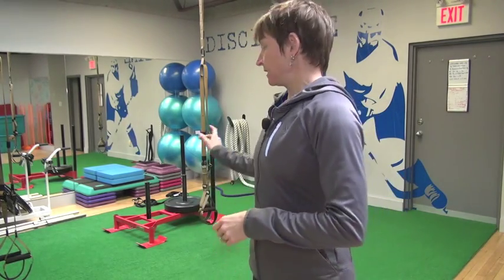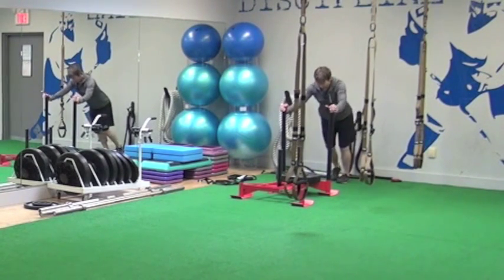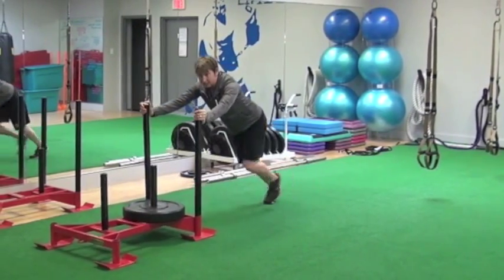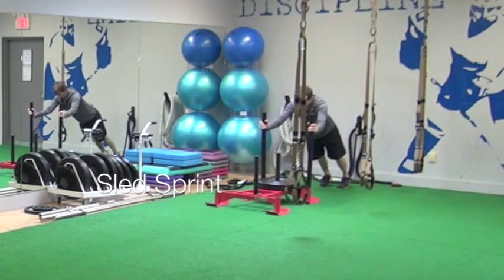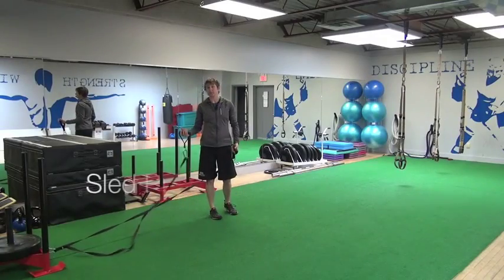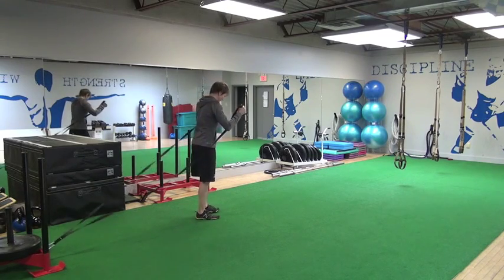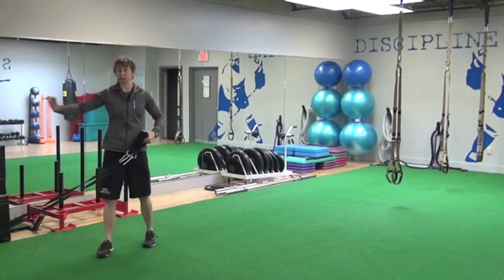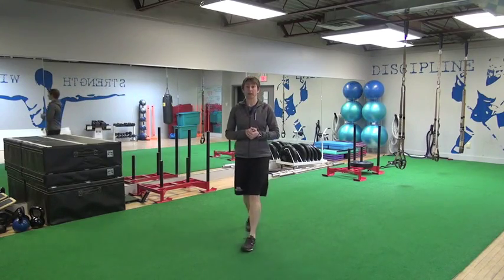Hockey Speed Training - 4 Ways To Use The Sled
Maria Mountain, MSc gives you four ways to incorporate sleds into your hockey speed training.  The sled is a great tool for building leg power for hockey and it also requires dynamic core stabilization.

She also tells you how to make sure you are using the right load on the sled so your hockey speed training efforts won't backfire and make you slower.

We do a lot of off-ice sprint training, we have more access to turf than ice J.  In the video below I show you some of the best drills we use for off-ice hockey training at Revolution Conditioning.

Before you check out the video I just want to reinforce the purpose of sled training in this case -- the purpose is to build speed and in some cases to improve the hockey player's ability to repeatedly sprint and recover.

So the rest intervals need to be relatively long (5-6 times longer than the work interval) and the resistance needs to be light enough that the player can still develop near max speed.

Could a very heavy sled push be used to develop functional strength?  Yes, it could, but that is not the focus of this post today.  I just want to make sure there is no confusion.

To see the full Blog Post that goes with this video check out: